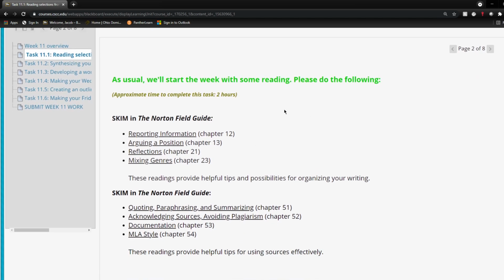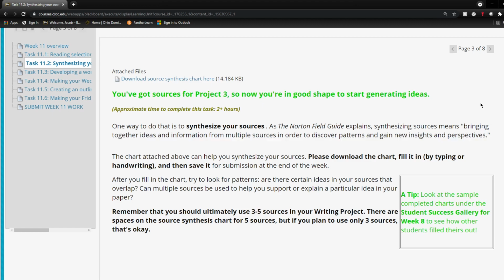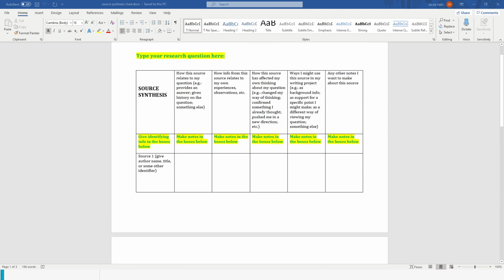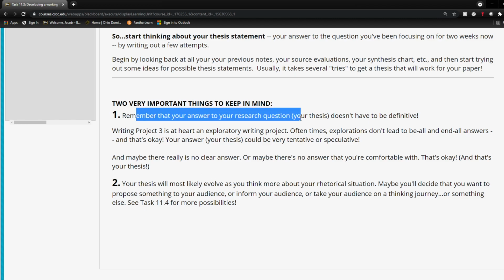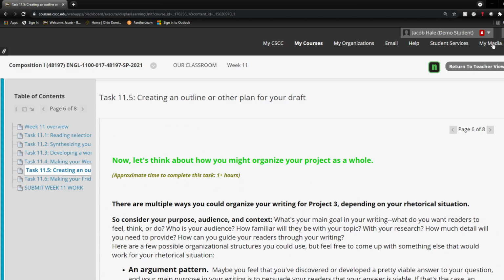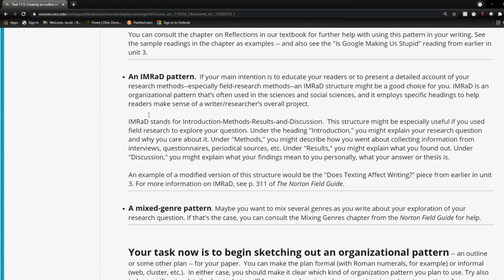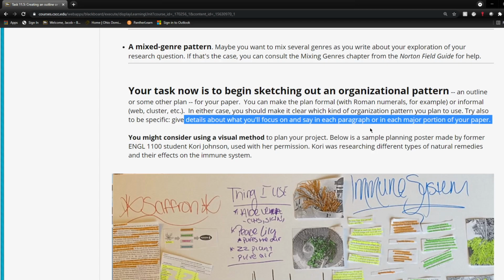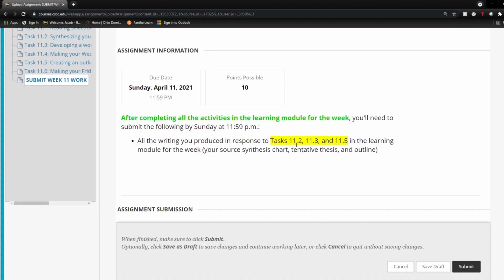Overview of Week 11, SP21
In this video, I provide my Comp 1 students with an overview of what we're doing in Week 11, SP21